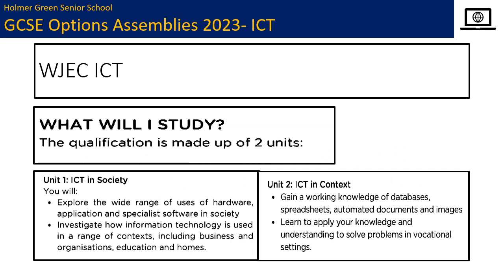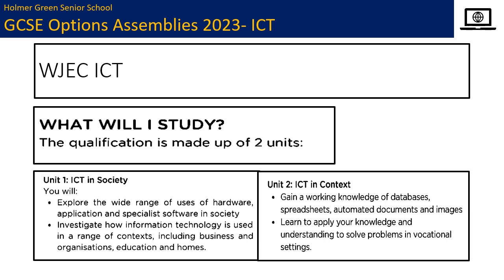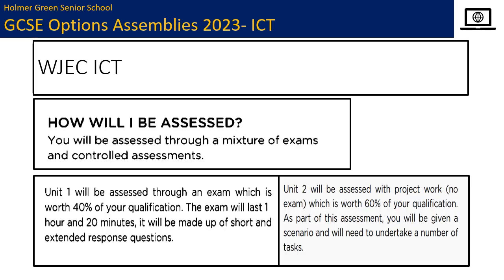ICT Options 2023